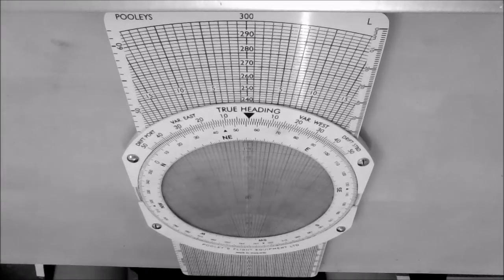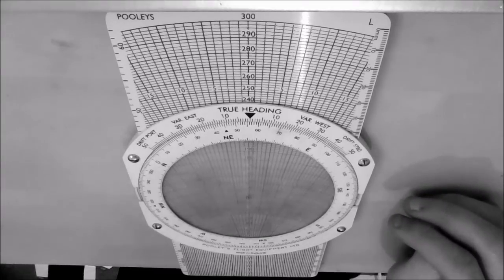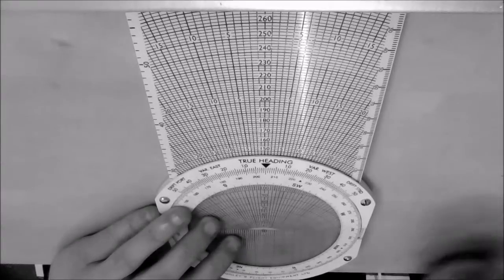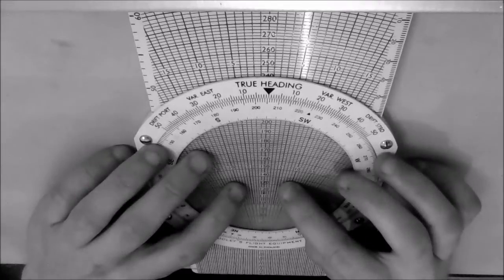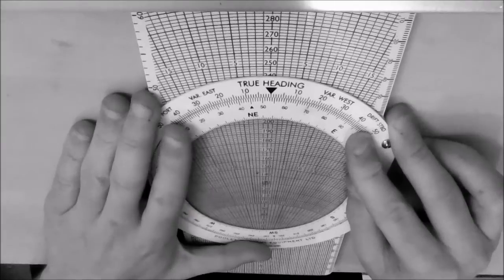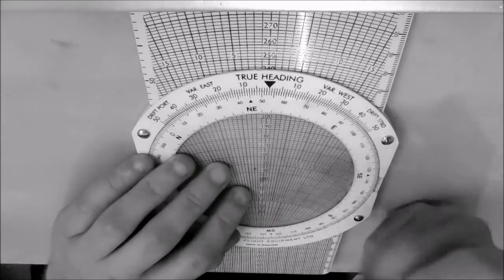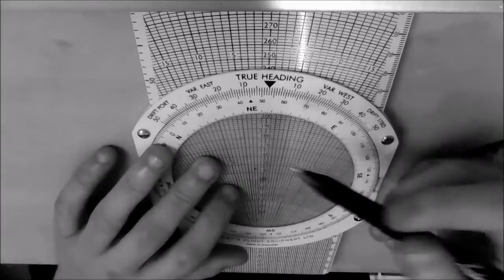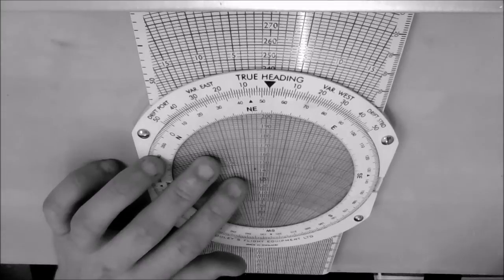CRP5 - Calculating Track and Ground Speed - ID: 610427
In this video I will be showing you how to calculate track and ground speed on your CRP5 navigation computer. This is useful for those of you who are taking both the ATPL General Navigation exam and those who are studying navigation at PPL level.

Given: TAS = 132 kt, HDG (T) = 053°, W/V = 205/15kt. Calculate the Track (°T) and GS?